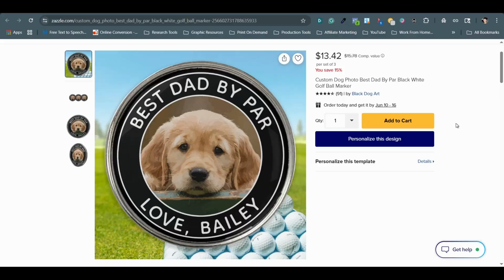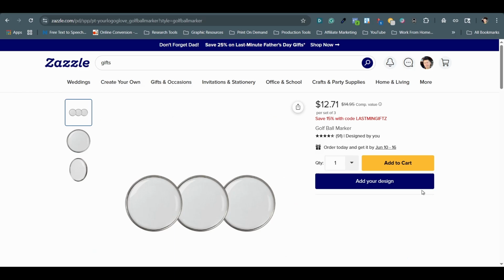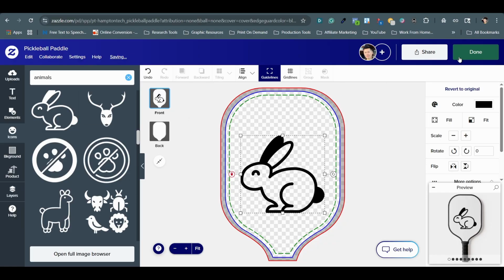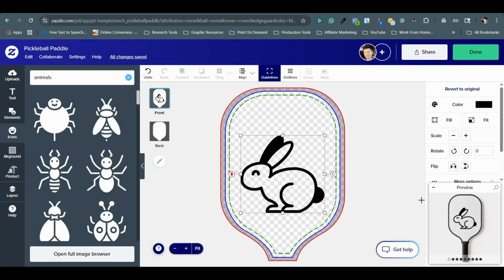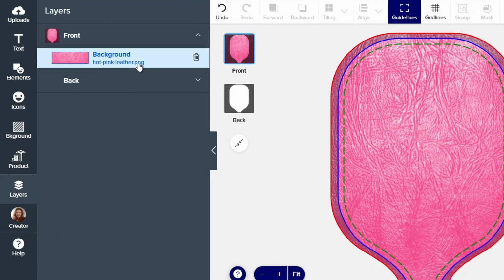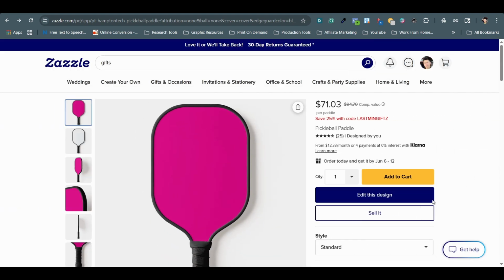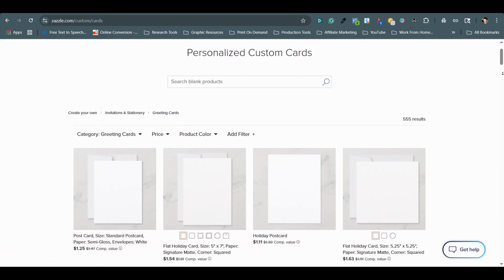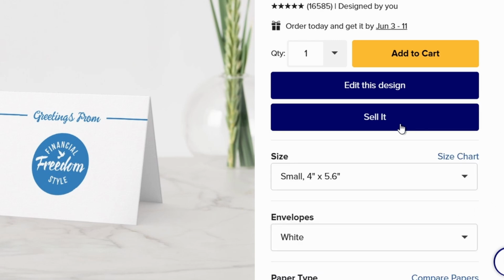Zazzle “Sell It” Option Not Showing? Here’s How to Fix It!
🧰 *TOP POD RESEARCH TOOLS I USE*
➤ Find winning niches and keywords faster
● *Productor for Merch by Amazon* (Chrome extension)
➤ Supercharge your Merch research and listings

➤ Create stunning mockups and designs in minutes
🎁 Free templates available!
➤ Access premium graphics, ready-made designs & more
➤ Fonts, SVGs, graphics — everything you need in one place
🎁 Don’t miss the freebie section!
➤ Industry-standard photo editing tool

Struggling with the missing or grayed-out "Sell It" button on Zazzle? Learn the top reasons why it happens and how to fix it so you can start selling your designs fast.

⏳ *TIMESTAMPS*
0:00  Intro
0:17  Reason #1: Creating Off Other Creators’ Designs
0:41  Reason #2: Using The Built-In Icons
1:18  Reason #3: Using Other Creators’ Background Designs
1:58  Reason #4: Using The Zazzle App
2:11  Reason #5: Not Selecting The Required Options

• Memory Cards
• Light Kit
• Ring Light
• Green Backdrop

Hi, Trevor here! After a few years of exploring different online business models, I found these two are the best models that can bring true freedom to someone’s life in terms of time, money, and location for the long term.

Not only because of the passive income potential but as an introvert, I also love the idea of creating stealth wealth.

By leveraging the power of the internet, we all have a fair chance to learn and build one or many profitable, passive, and everlasting businesses for ourselves and our loved ones!

And SHARE if you will because SHARING IS CARING!

Whether you're looking for Zazzle tips, a complete Zazzle tutorial, or strategies to increase Zazzle sales, these insights will help you get results faster. If you're new to selling on Zazzle or looking to grow your Zazzle store in 2025, this video is for you.